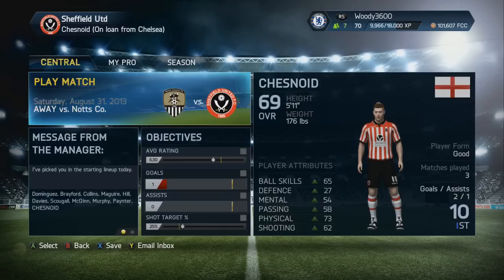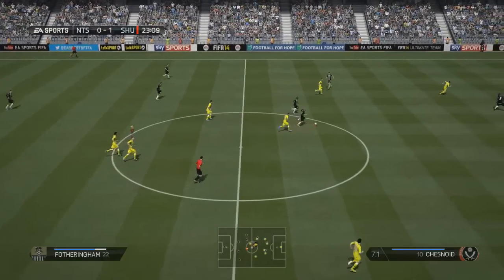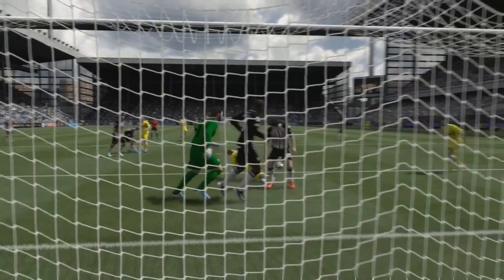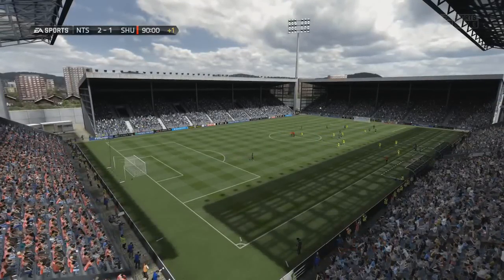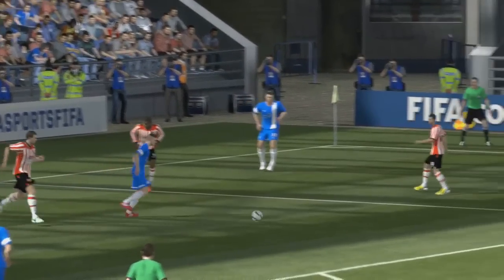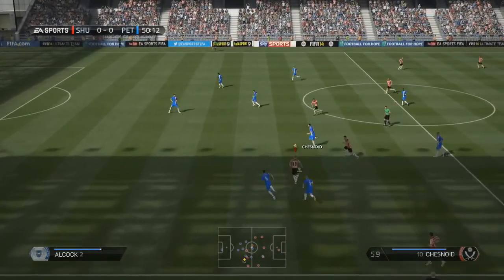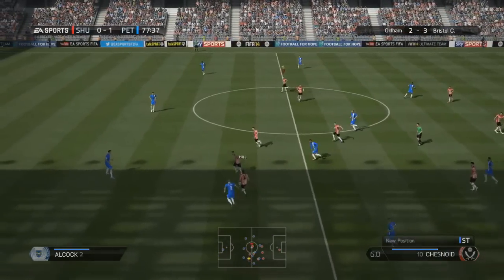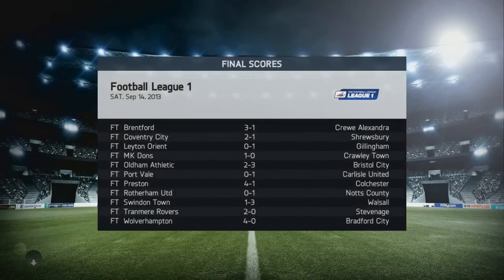FIFA 14 XB1 | My Player Episode 5 - FIRST DEFEAT?!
NEW SCHEDULE AS OF 08/03/14 (All Time are GMT)